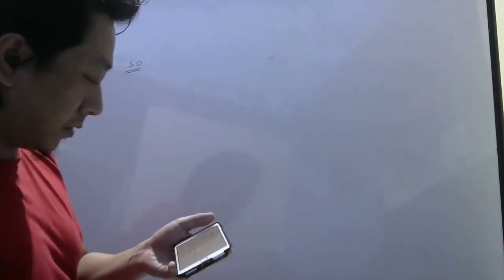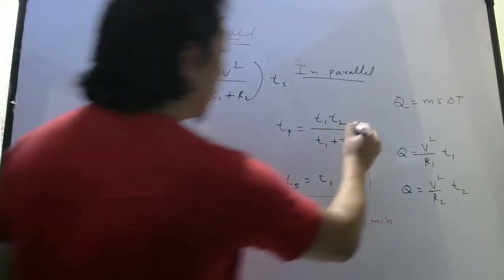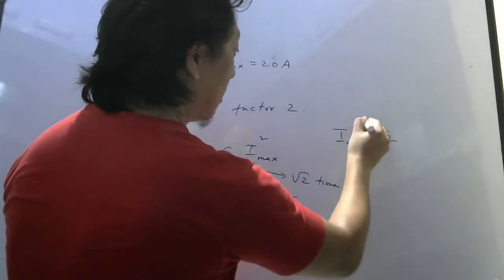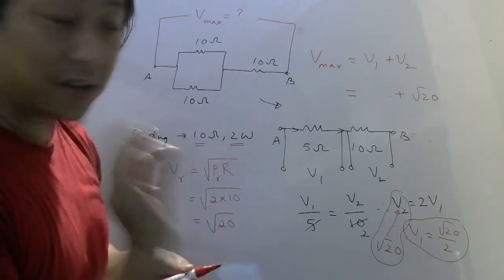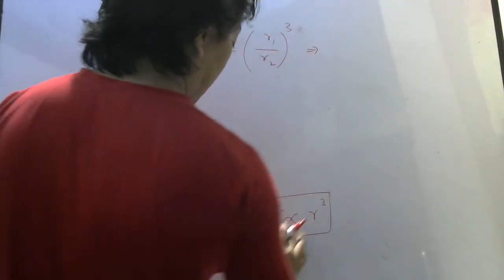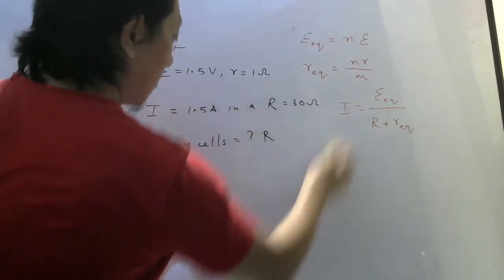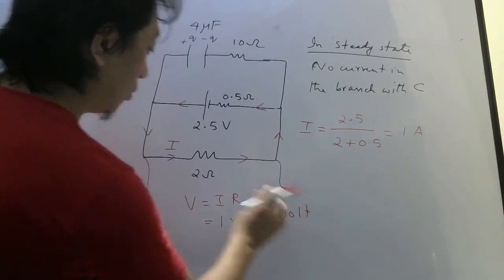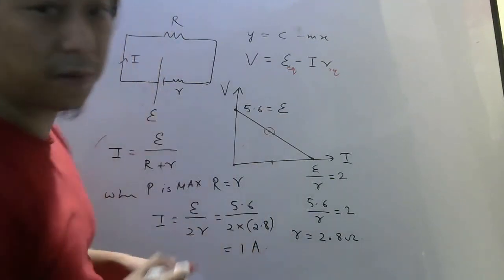II PU Physics_ Current Electrcity_ Lecture - 15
Objective_Current Eelectricity (Extra Video)
JEE from Qs no 30 to Qs no 45